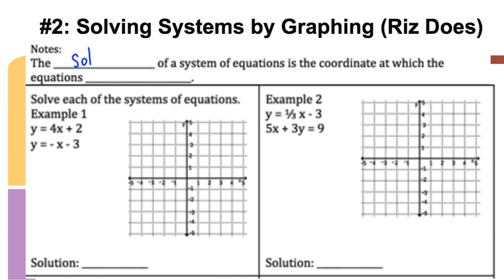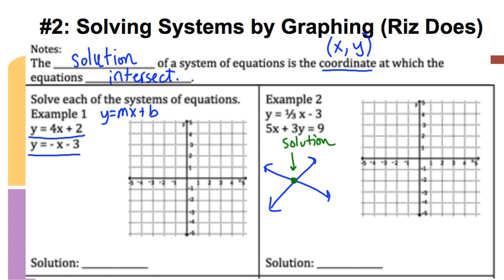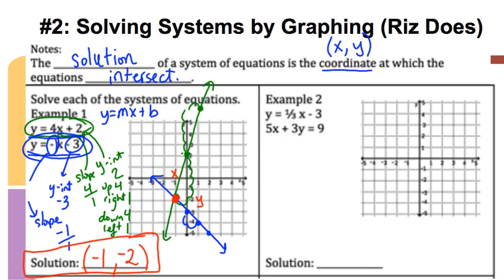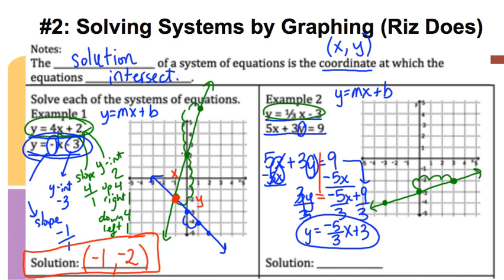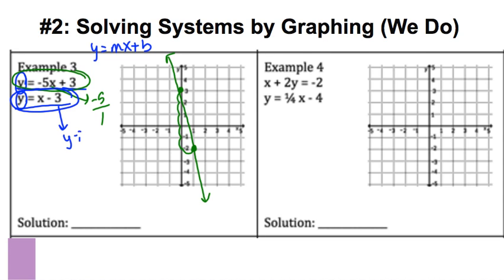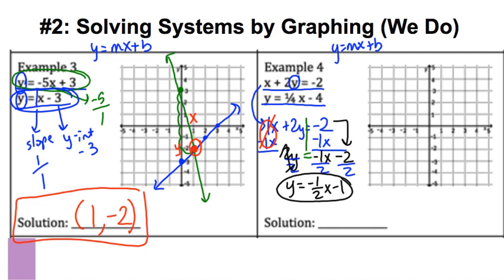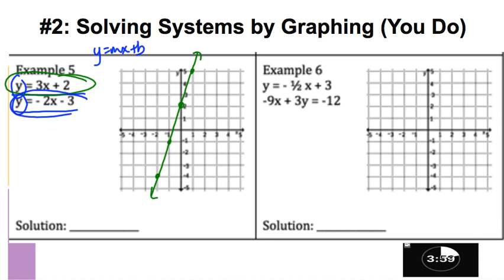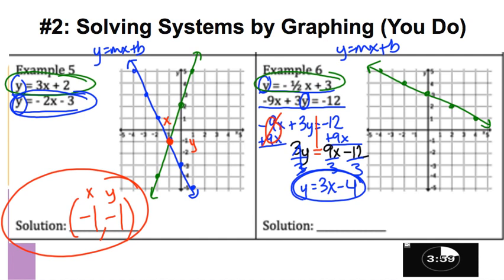S2 #2 Solving Systems by Graphing